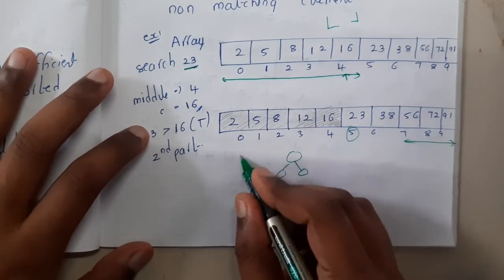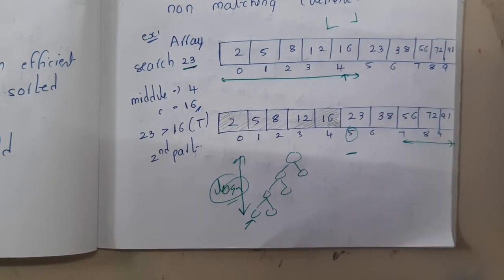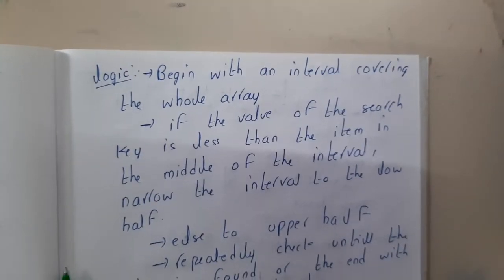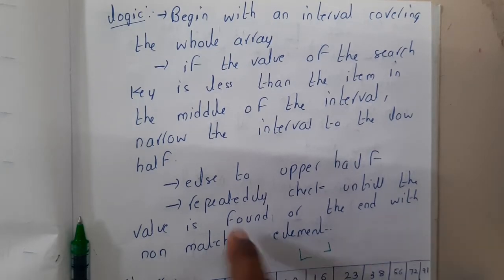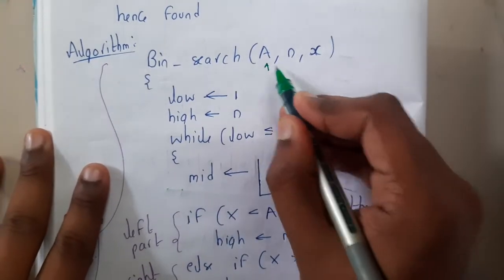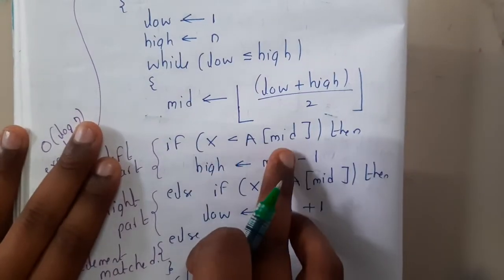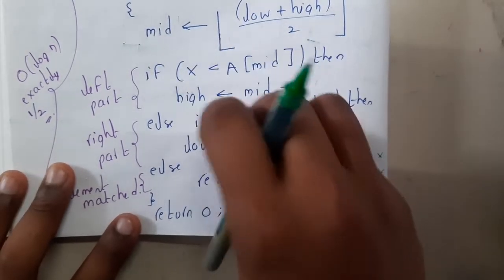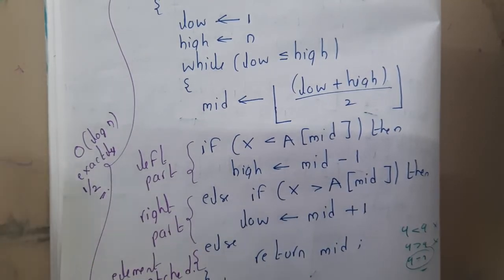Lec 17 All About Binary search algo and working ||Algorithms || GATE Insights Version: CSE